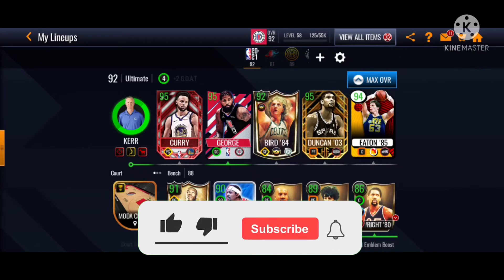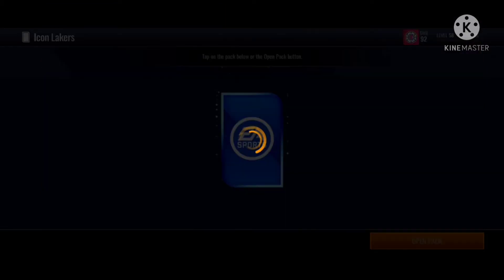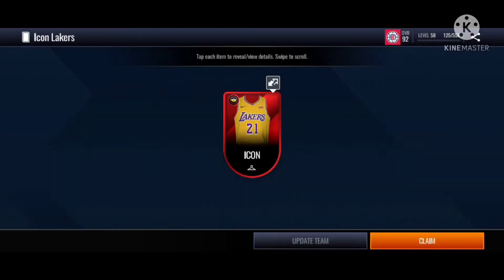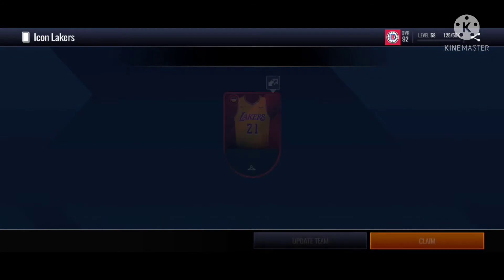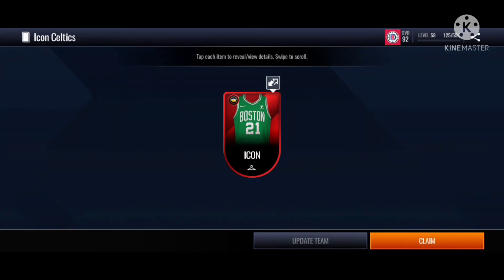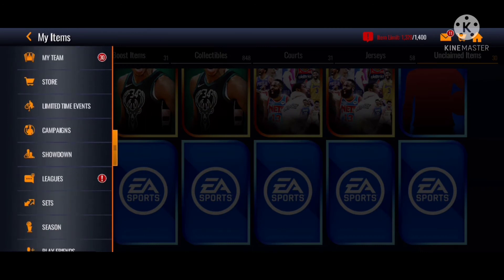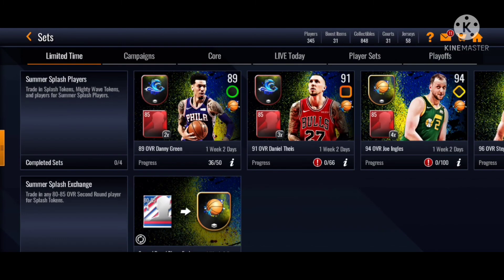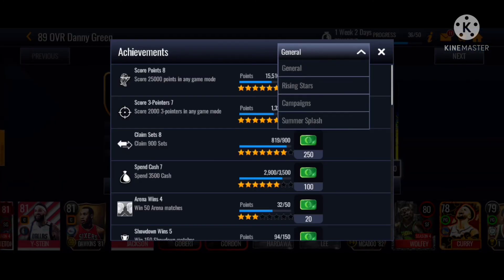HOW TO GET FREE *SECRET* JERSEYS IN NBA LIVE MOBILE 21!